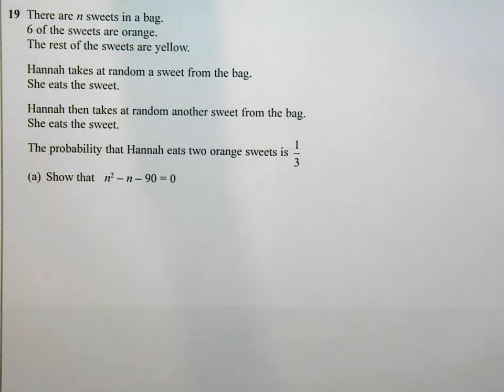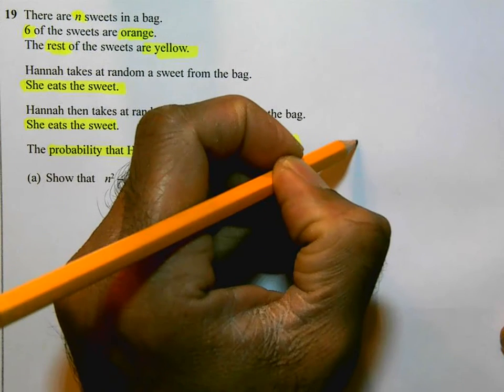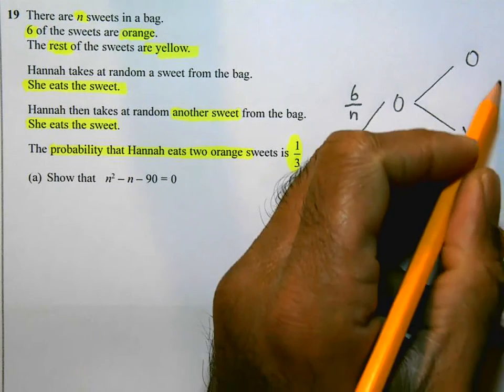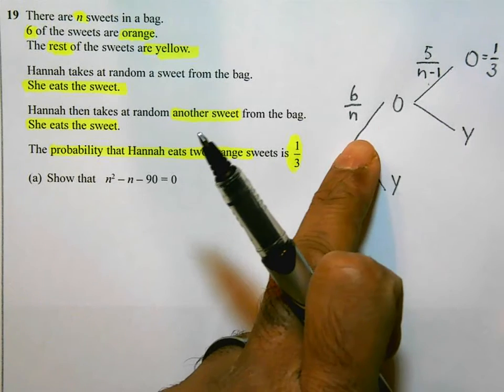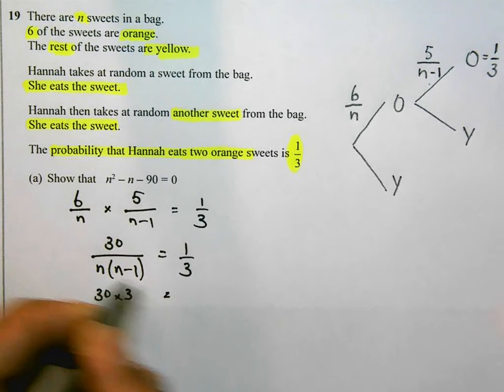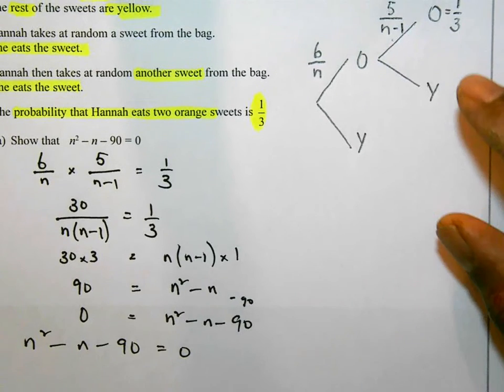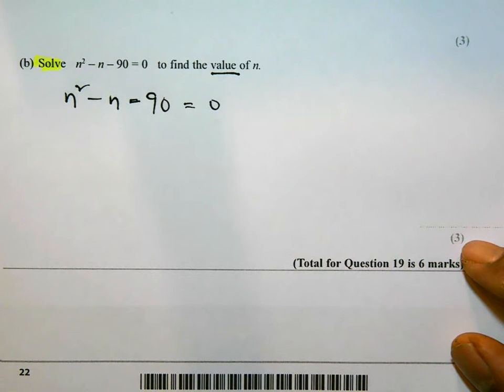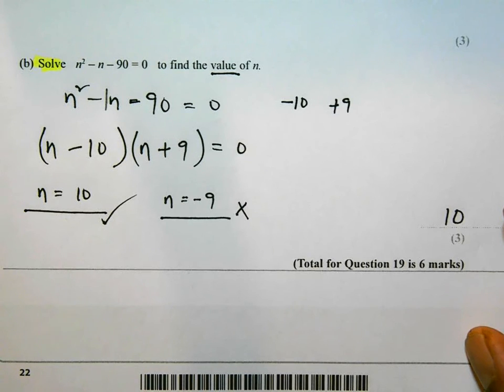Q19 June 2015 Higher P1